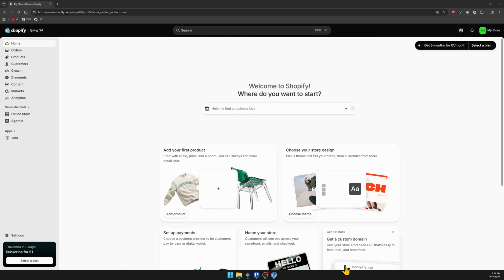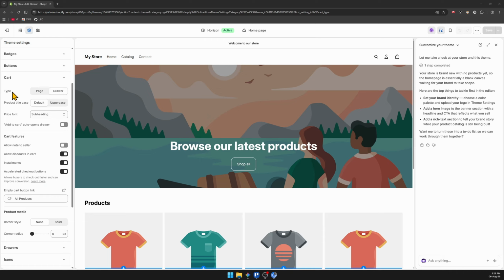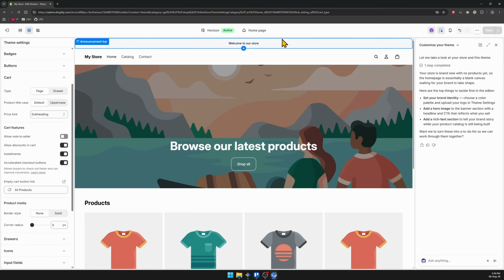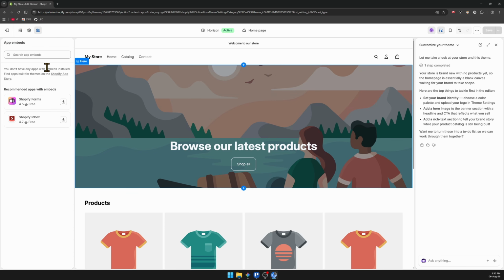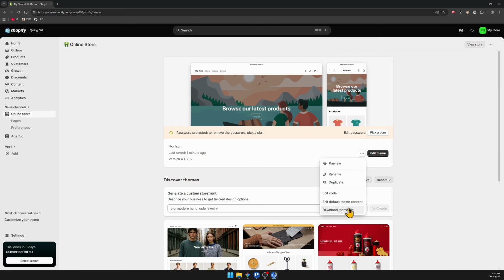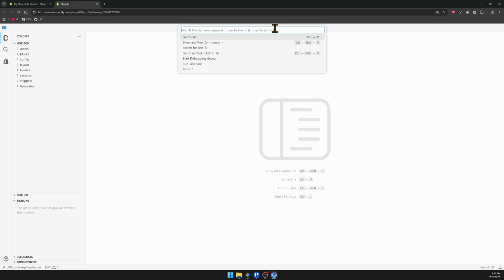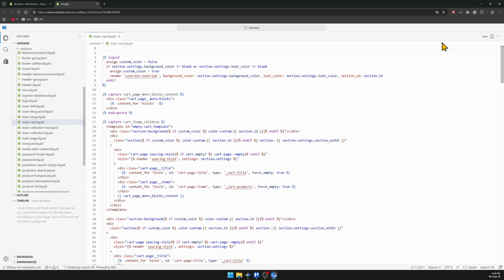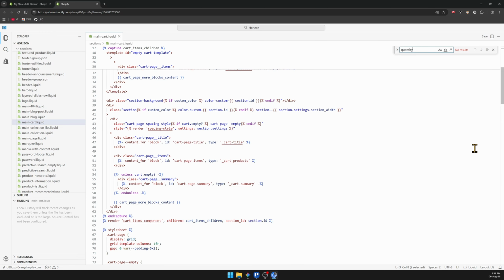How to Fix Cart Not Letting You Remove Items on Shopify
If you are looking for a video about How to Fix Cart Not Letting You Remove Items on Shopify, here it is!